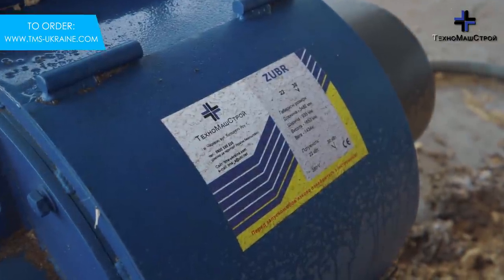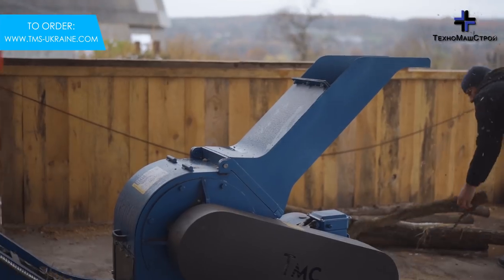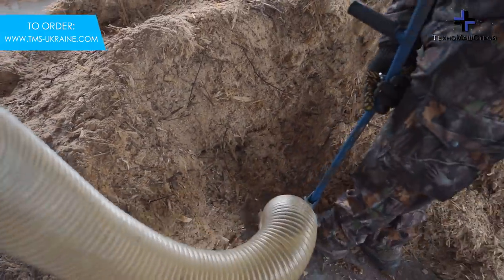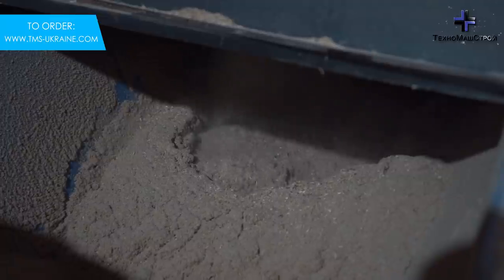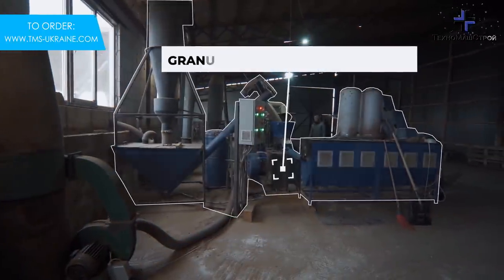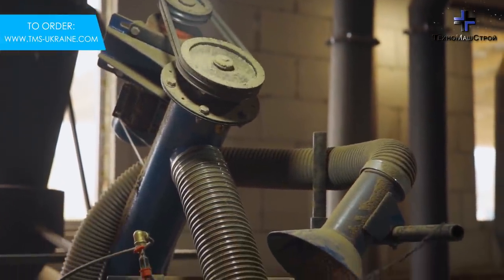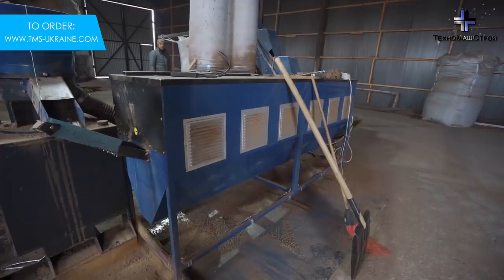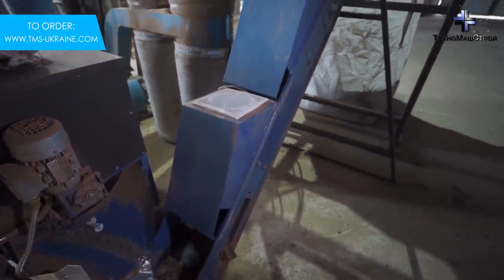Sawdust granulation line / Full cycle of wood processing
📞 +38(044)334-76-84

TechnoMashStroy plant is proud to present a pelleting line appropriate for sawdust, wood chips, as well as for solid wood.
For efficient grinding of solid wood into chips, the best solution would be a drum-type chipper of the Zubr-series, which can be equipped with a 22 kW or 30 kW motor and with a chain conveyor for efficient removal of finished chips from the chipping zone. The massive rotor with knives, whose weight is close to 500 kg, copes without any problems with the waste from sawmills and large branches that cannot be chopped on disk chippers. The fraction of chips is optimal for subsequent processing into sawdust using a hammer crusher.The Chopper series hammer crusher is equipped with 15 kW, 22 kW or 30 kW motors and its own control pannel. The design of this series of chippers allows them to work perfectly with chips of high humidity. When working with chips its performance depending on the capacity will reachup to400-600 kg/h. The crusher has an integrated system of pneumatic intake of chips and discharge of finished sawdust along with air flows. Installation of a cyclone will be the optimal solution for air removal from the crushed raw materials.
An aerodynamic dehumidifier of the SA-400 or SA-600 series is used for effective removal of moisture from sawdust. The dryer includes a precision feed screw conveyor, a furnace with refractory bricks, a 25 linear meter long pipeline with three expanders, a pressure fan (4 kW or 5.5 kW capacity) and a cyclone for removal of flue gases and steam from the premise and for dry sawdust feed to the pelleting line of MLG series.
The pelleting line takes sawdust into the hopper of the SHTZ-200 precision feed screw conveyor, which acts as a feeder for the pelleting mill and is controlled by a frequency converter located on the line control panel. If necessary, excessively dry raw materials can be additionally moistened using a humidification system.
GRAND-300 series pelleter based on 22 kW engine is capable ofgranulating up to 300 kg of pellets per hour, equipped with a 300 mm diameter matrix, movable rollers and a powerful, trouble-free gearbox.
For screening out non-granulated particles after the pelleter, a BKO-200 sifter with the function of preliminary cooling of granulesis used, which also works thanks to the VP-2 dust removal system, the role of which is to remove air with dust particles from the pelleting zone, and a sifter.